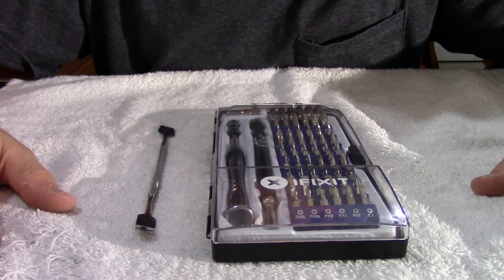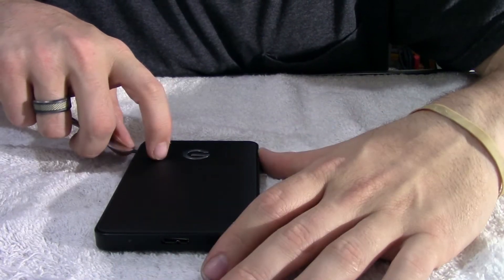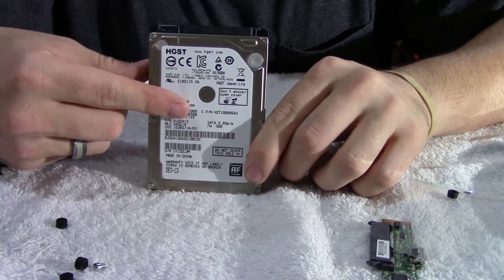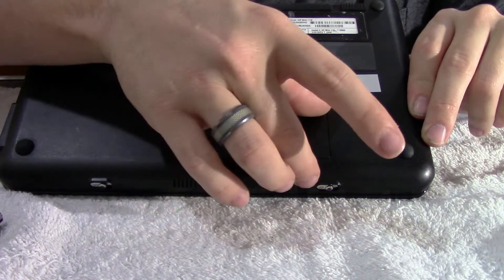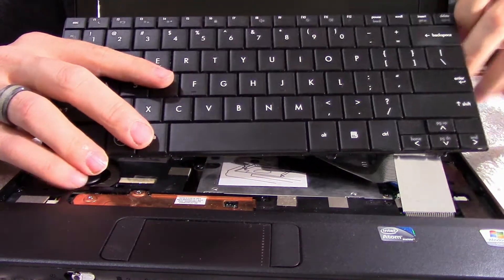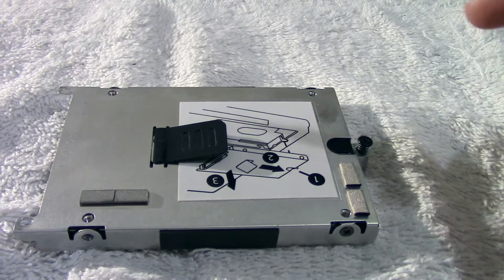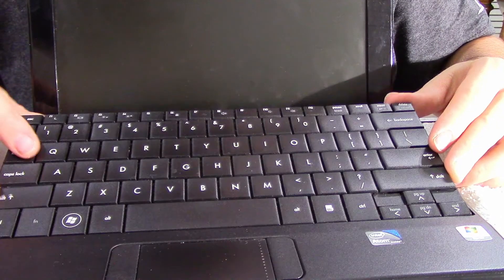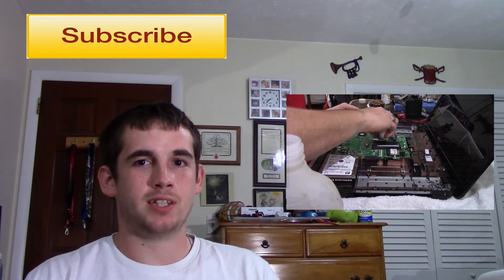How to Salvage an Old Laptop Hard Drive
This week I needed a bigger hard drive inside my HP Mini 110. So I took an external hard drive with a bad controller board and used its hard drive to upgrade the HP. I hope you enjoy.